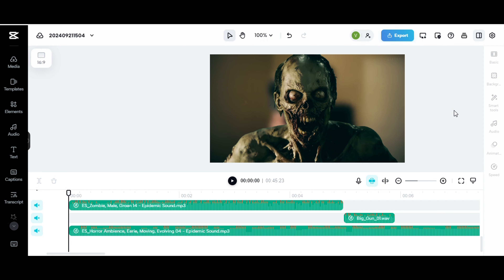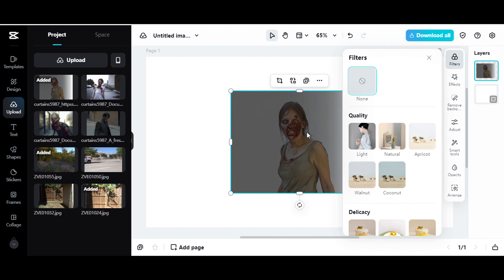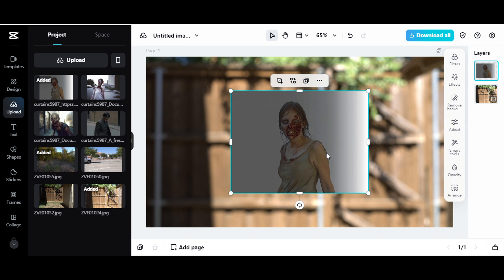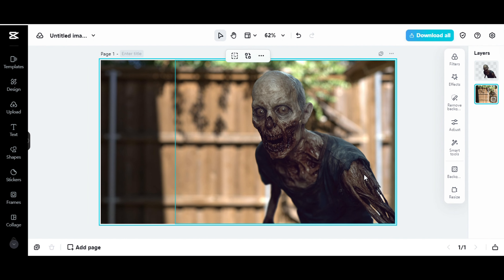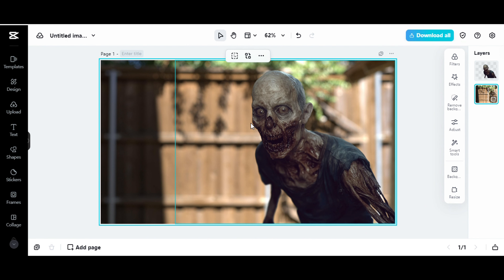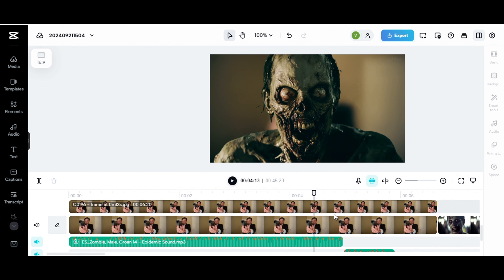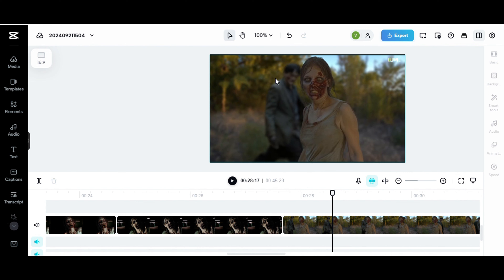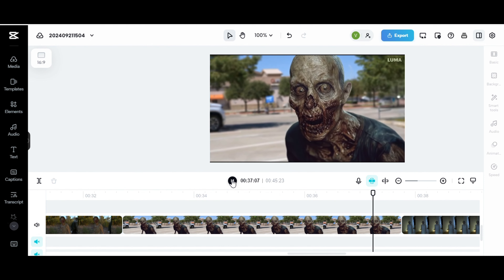The Best Way to Put Zombies in to your YouTube Video!